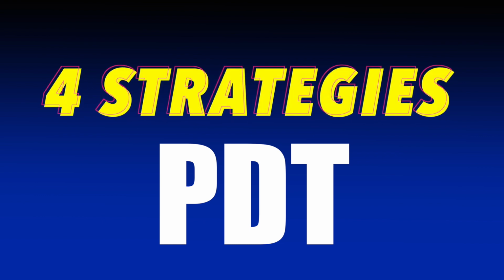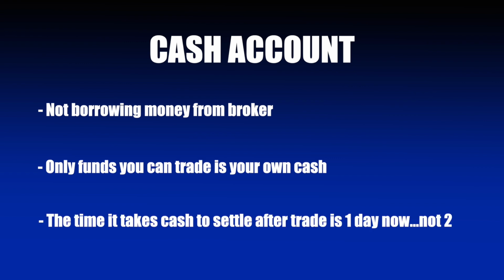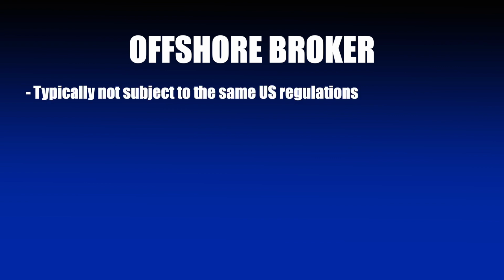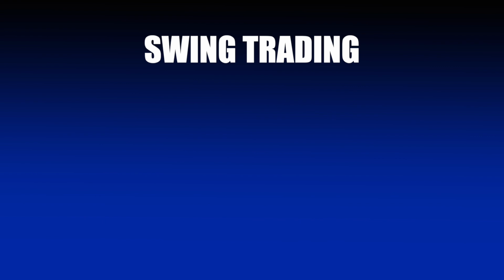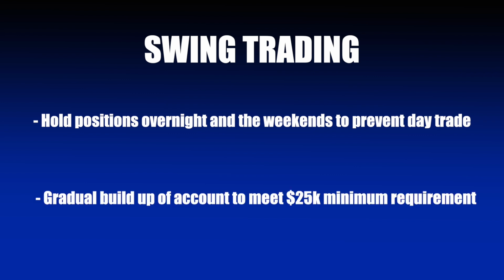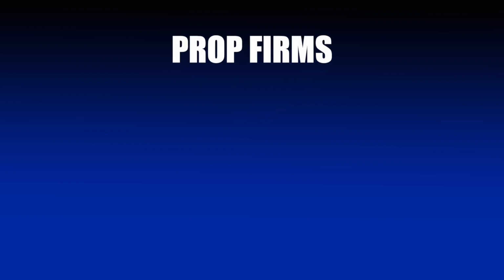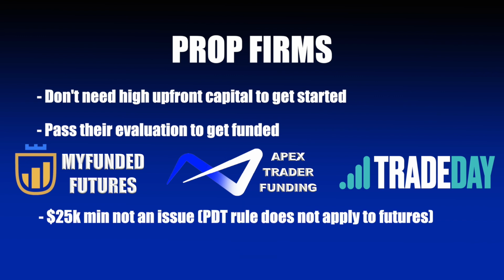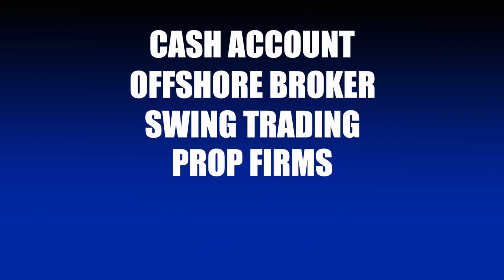How to overcome the PDT rule - pattern day trader rule explained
The pattern day trader rule has been an obstacle for a lot of day traders with capital below $25k. But in order to overcome the PDT rule, I have made a list of things you can do to get around it. Avoiding the PDT rule has been difficult since a trader can only day trade 3 round trips in 5 business days with funds below $25k. But having a cash account, an offshore broker, swing trading, or purchasing a prop firm are all efficient ways you can avoid the PDT rule and I break each of them down in great detail in this video.

✅ Apex Trader Funding (Get Funded)

0:00 - Intro & what is PDT rule?
0:30 - Cash account
1:07 - Offshore broker
2:38 - Swing trading
3:04 - Prop firms
3:52 - Recap